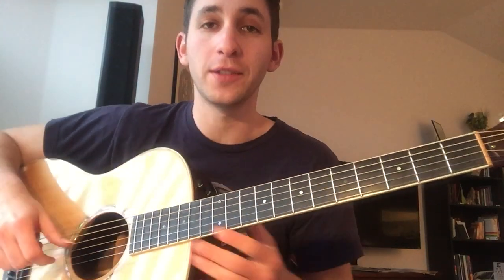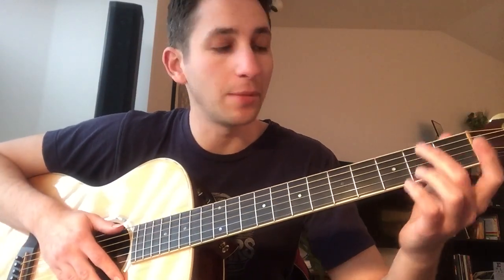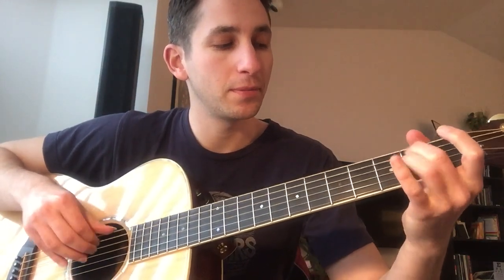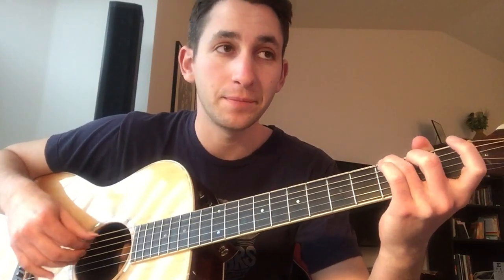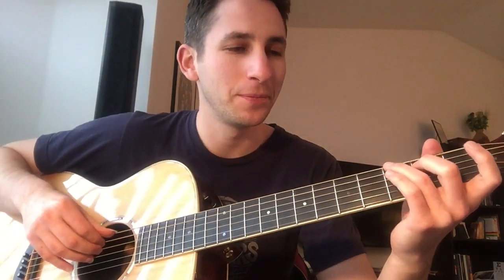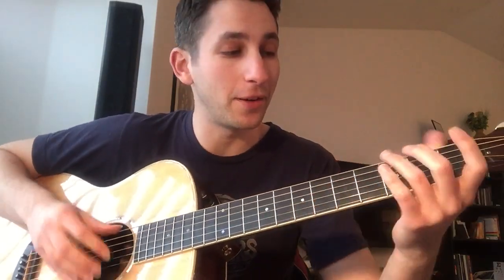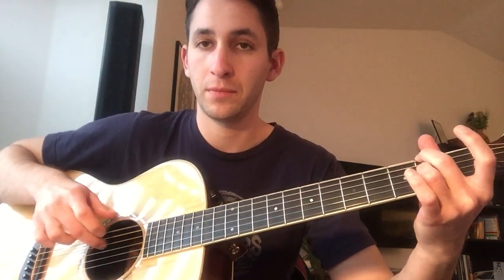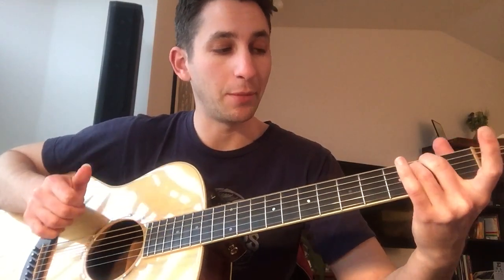Fingerstyle Slap Tutorial - Triple Meter Technique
Tutorial Tuesday #66.

Guitar: Taylor GS8
Video/Audio: Logitech HD Pro Webcam

Guitarra acústica música
Guitare acoustique musique
Akoestische gitaar muziek
Akustische Gitarrenmusik
Akustisk guitarmusik
ακουστικη κιθαρα μουσικη
Chitarra acustica musica
Violão música
акустической гитаре
アコースティックギターの音楽
어쿠스틱 기타 음악
原聲吉他音樂
Akusztikus gitár zene